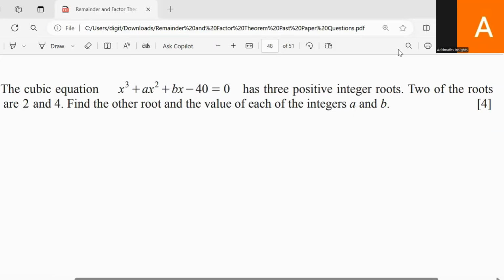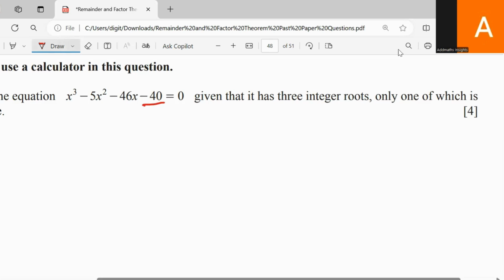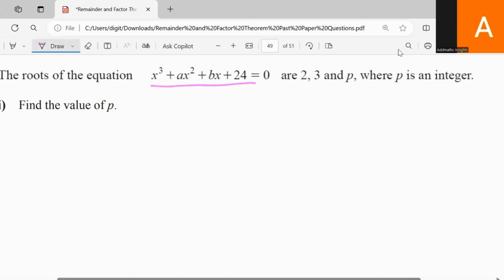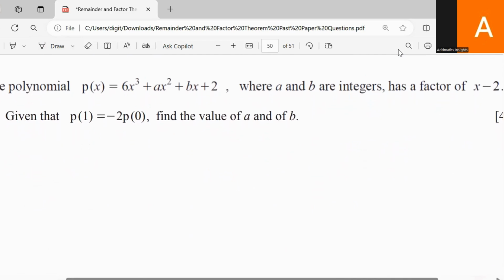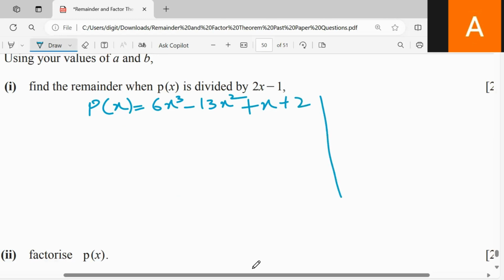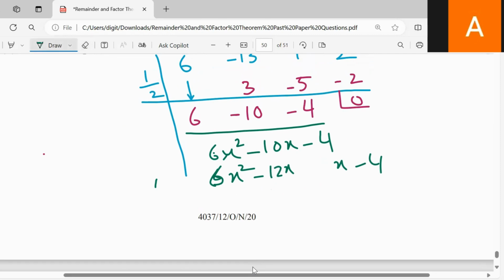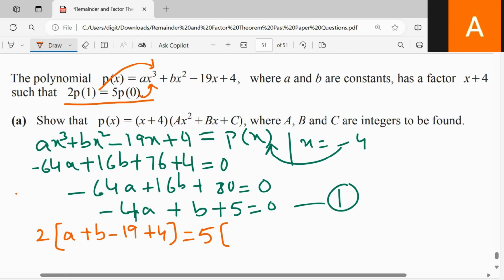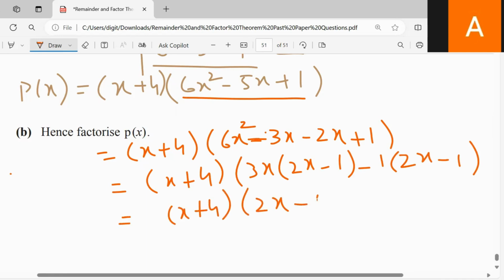Factors and Polynomials - Past Paper Questions (part 2)